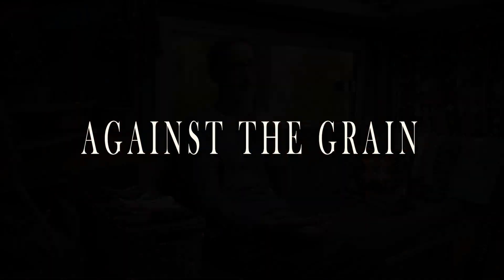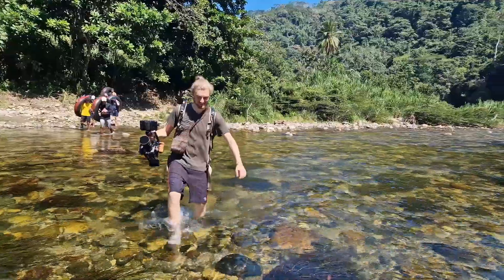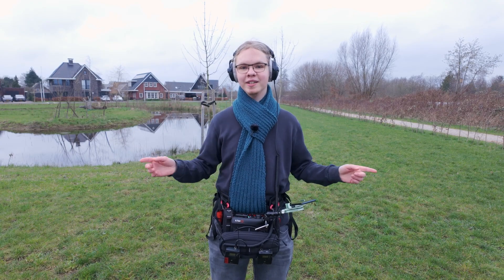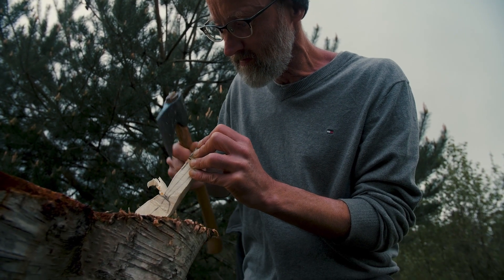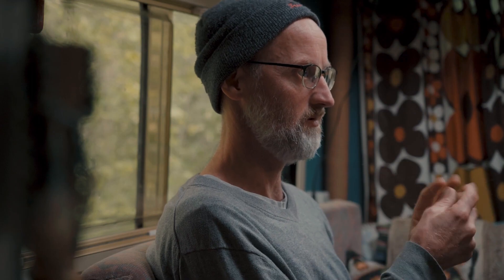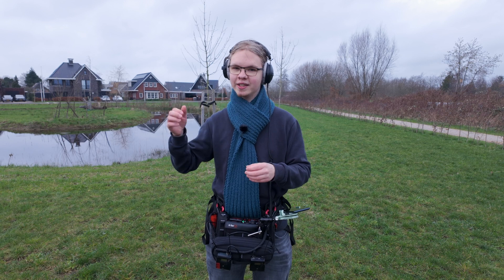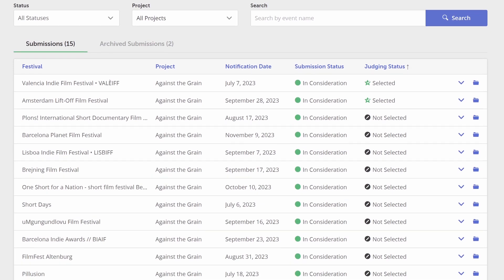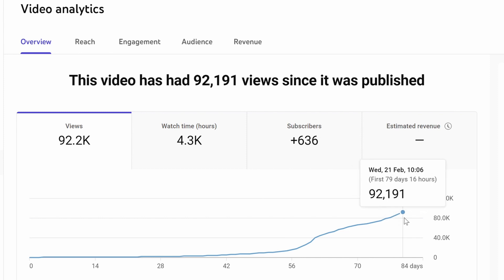How I made this doc in 1 day | 150K views!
In this video I share the Ups and Downs, Ins and Outs of how we made my first short documentary, Against the Grain.

Check out Arjen and Luuk's socials to keep up with all the spoon carving and sound-guy shenanigans

🎥 GEAR I USED FOR THIS FILM:
Sony A7iii with Song 24-105 f/4
Panasonic GH5s with the Sigma 18-35mm f/1.8
Atomos Shinobi
PolarPro Variable ND Filter 2-5 stops
Satchler ACE M Tripod